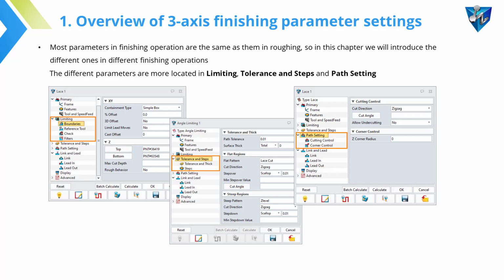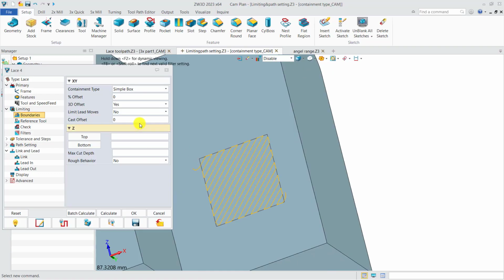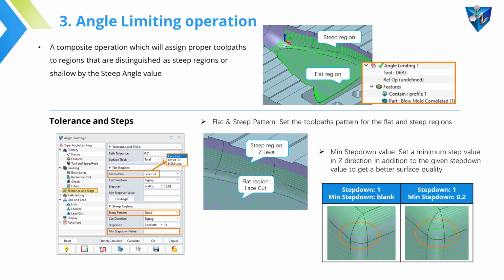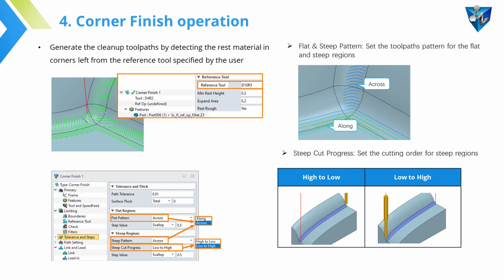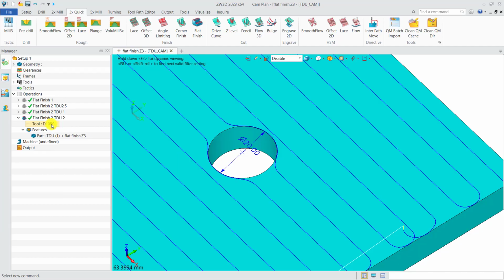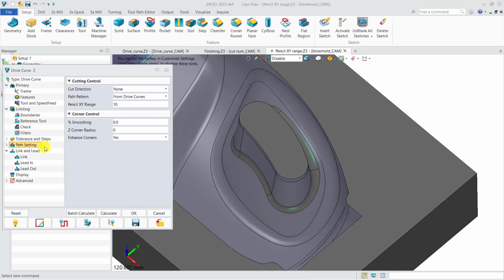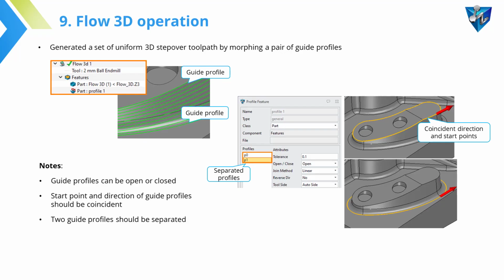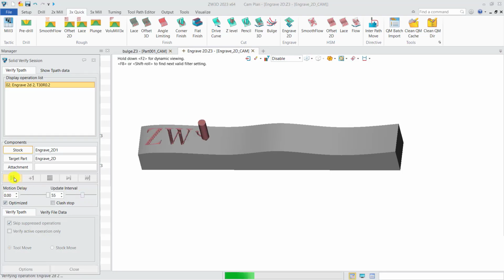Ders 08 | ZW3D CAM | 3 Eksen CAM - Part 4 | Finiş Operasyonlar ve Parametreler | ASP Yazılım